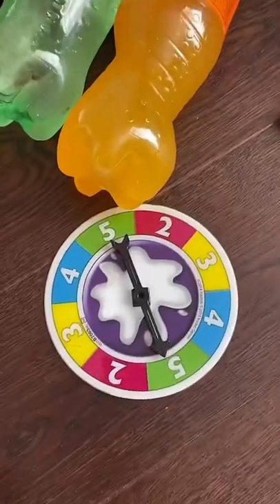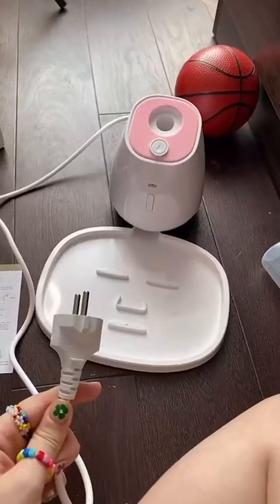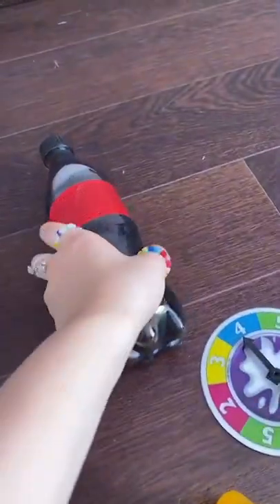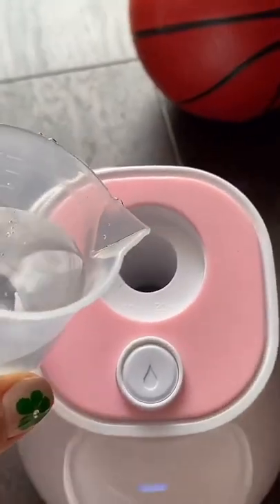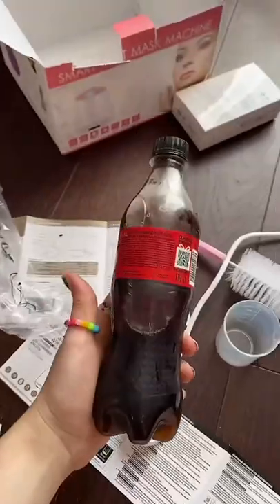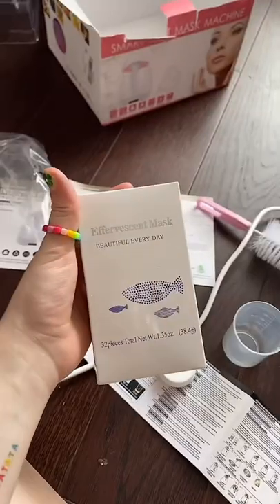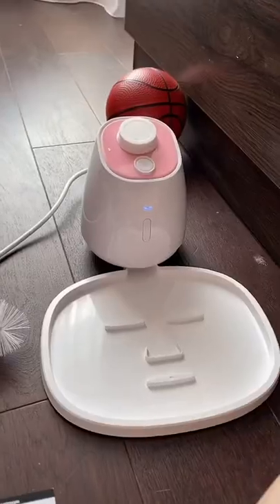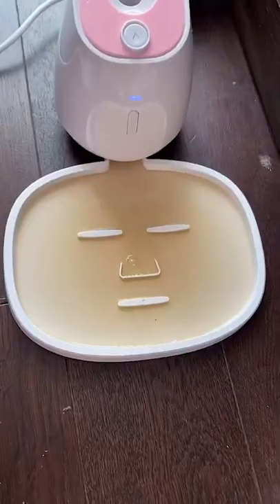COCA-COLA FACE MASK